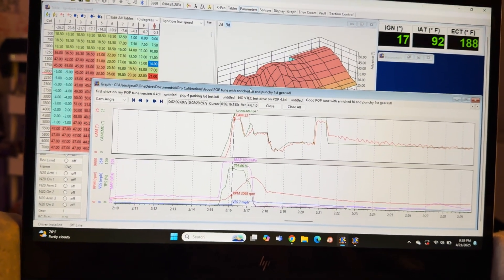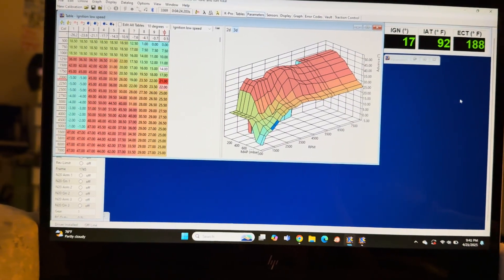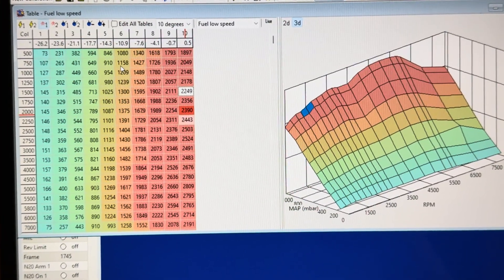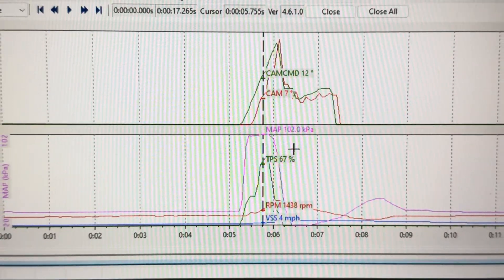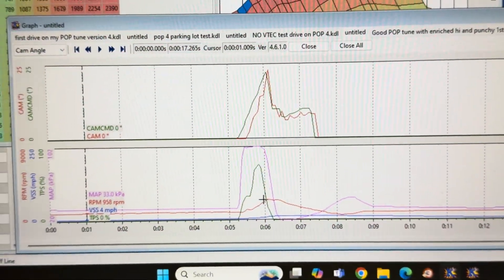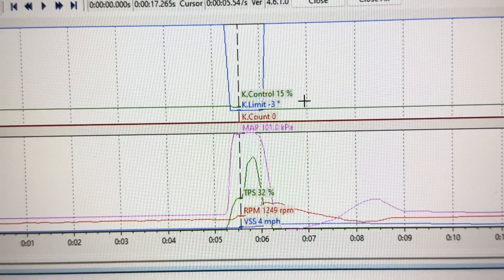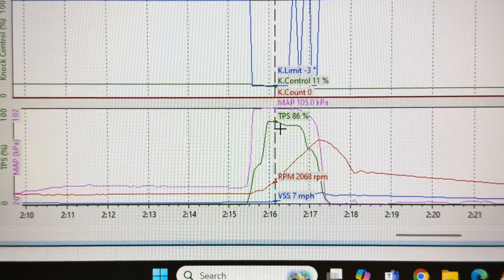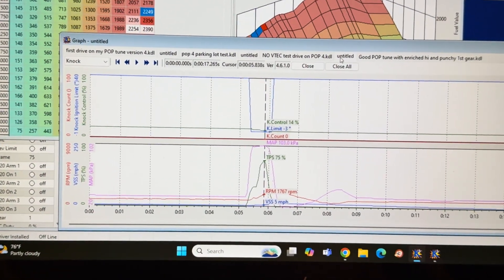Tuning K-PRO with CHAT GPT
TUNING MY K24A2 on k-pro V4 with
CHAT GPT! Let’s go baby….

Intro: I’ve had this build since Nov 2023 but let’s just call it Jan 2024 so it’s been a little over a year.

This build is going to be taken to completion but it will be a long process.